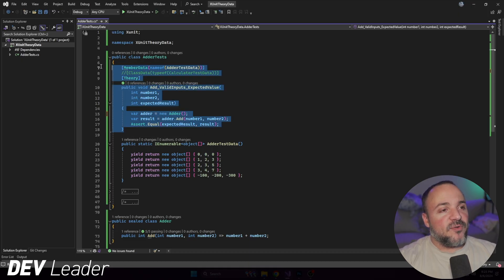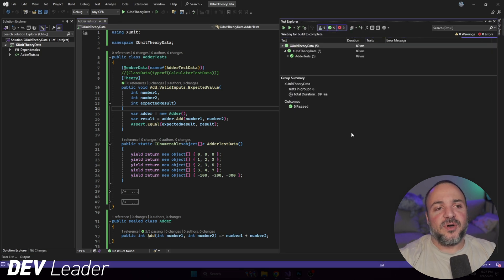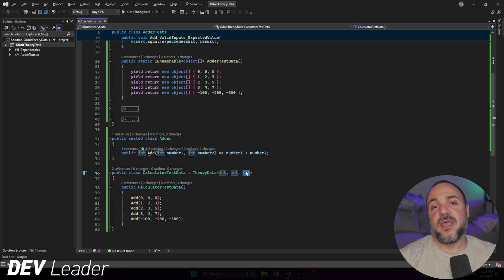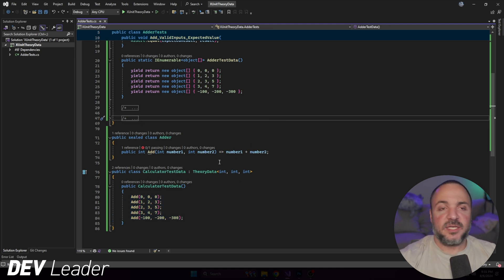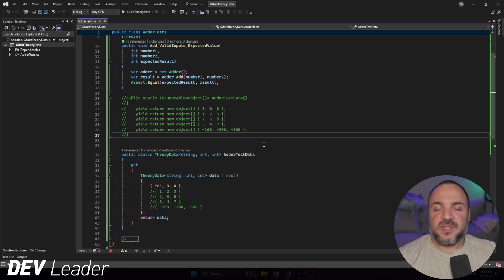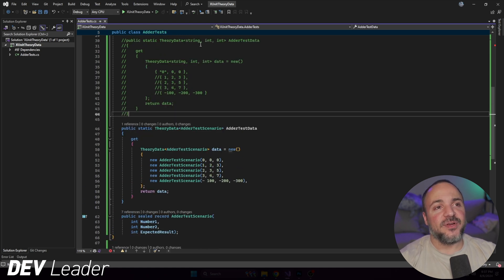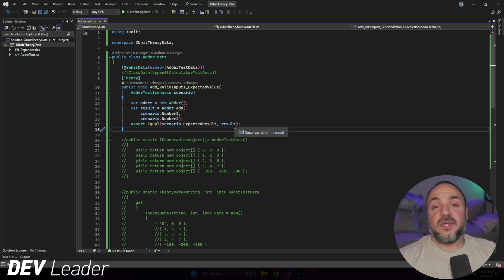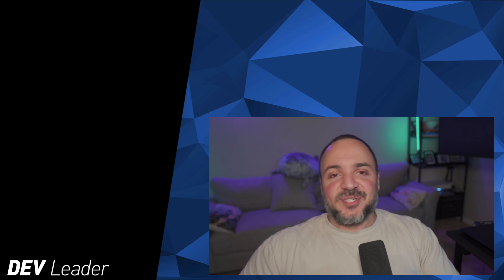Is THIS The Best Way To Parameterize Tests? - xUnit Theory Data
xUnit is a popular testing framework that we can use to test our dotnet applications.

But it's got a smell that I've been putting up with for years.

The parameterized test data sucks. We lose all of our type safety when creating generators for object arrays! Yuck!

But what if there was a better way? What if we could ensure type safety with parameterized tests in xUnit?

Let's check out Theory Data!